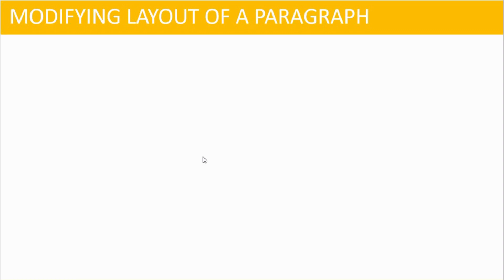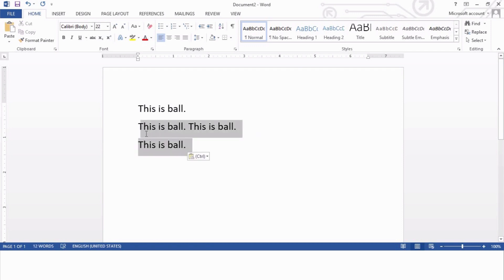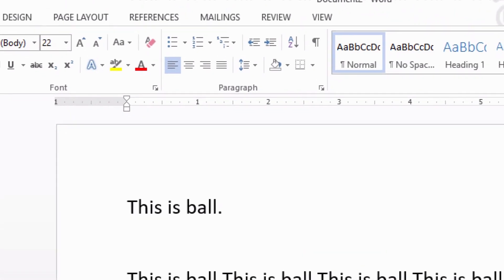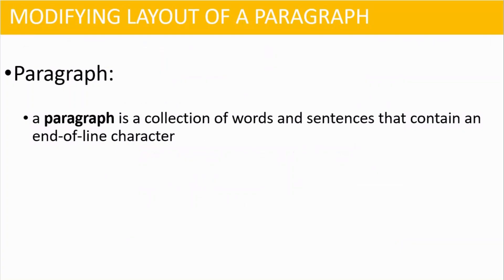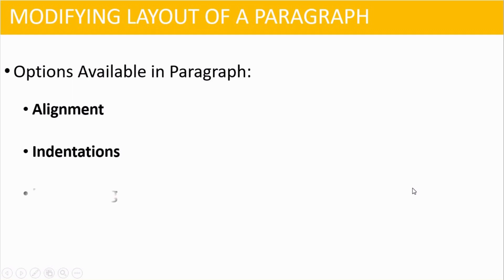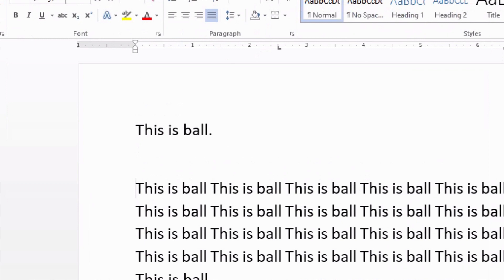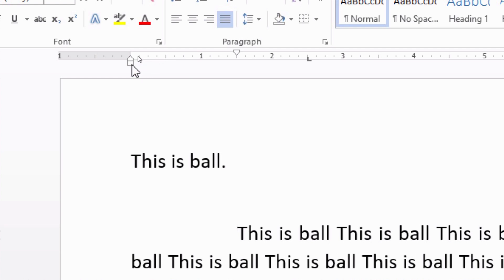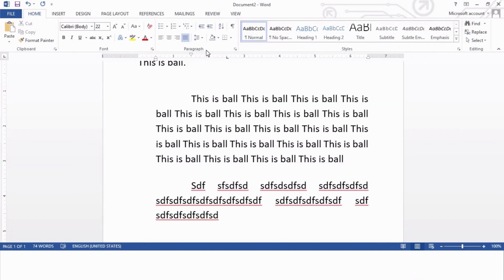Modifying Paragraph Layout in Word,Unit 3,Information Technology (402) CBSE Vocational Subject X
Modifying Paragraph Layout in Word,Unit 3,Information Technology (402) CBSE Vocational Subject X, alignments,indentations and linespacing